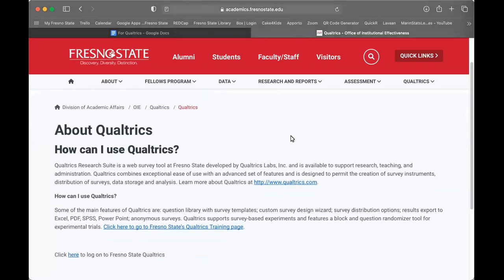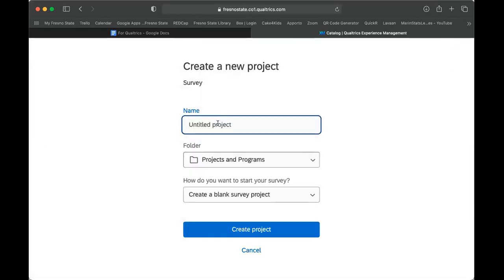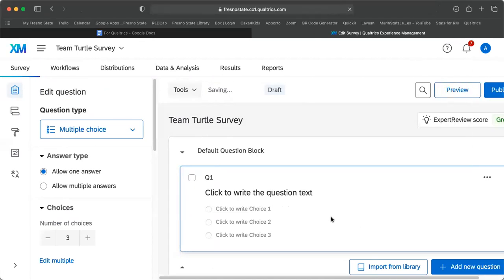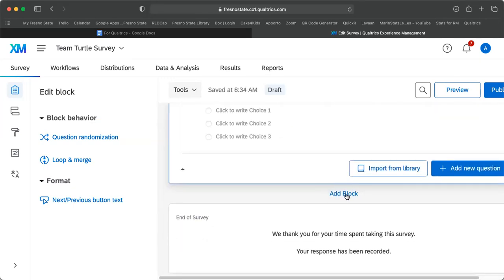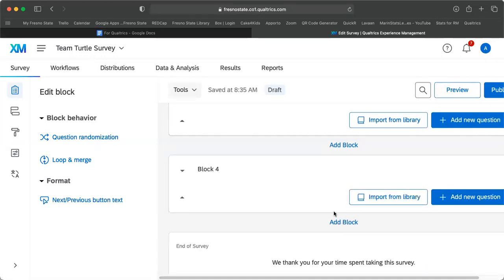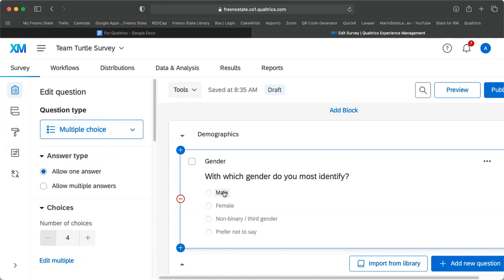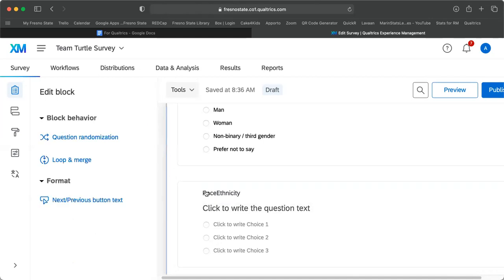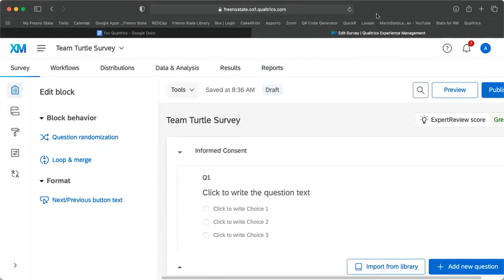Qualtrics - Lab Quick Review with Survey Shell Setup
This is a BRIEF overview of what you did in lab to create your survey shell.